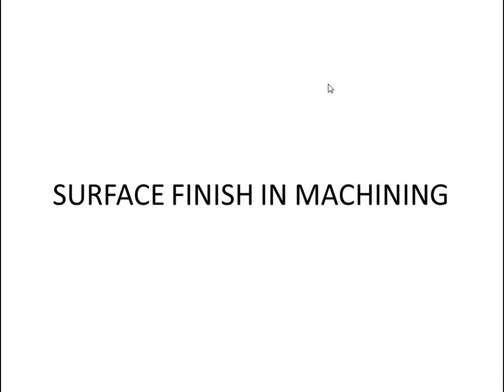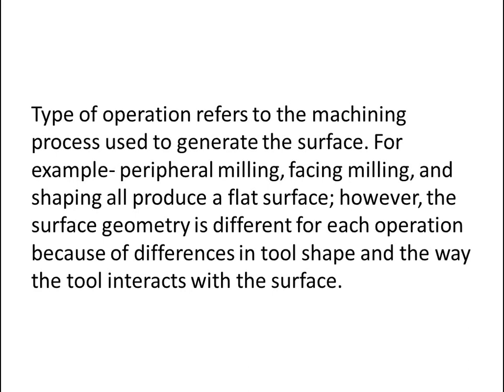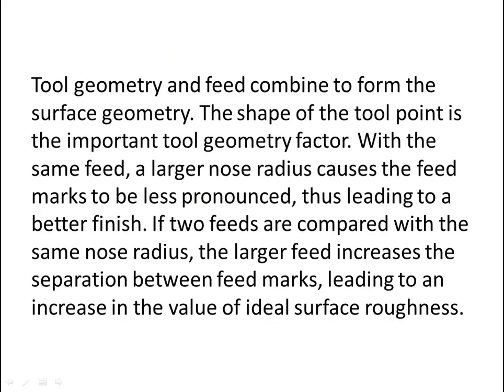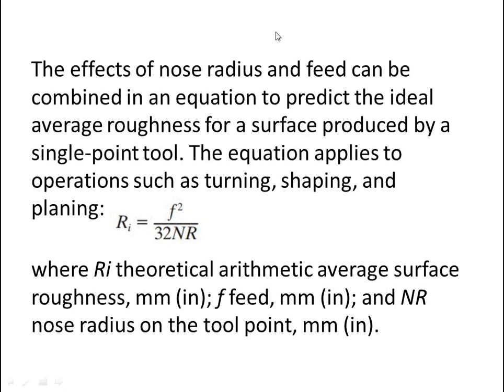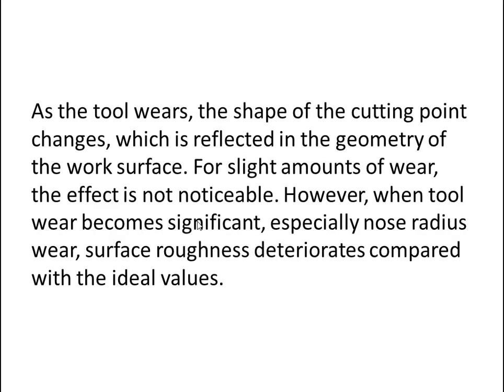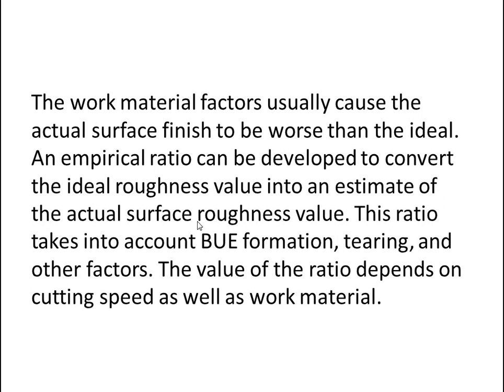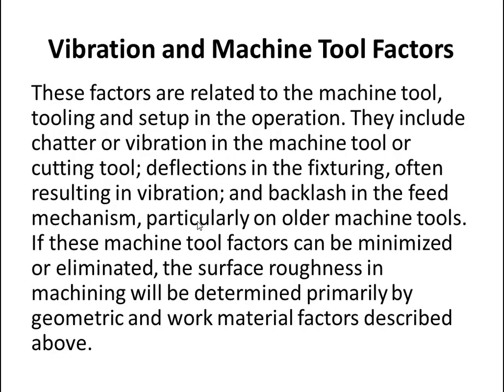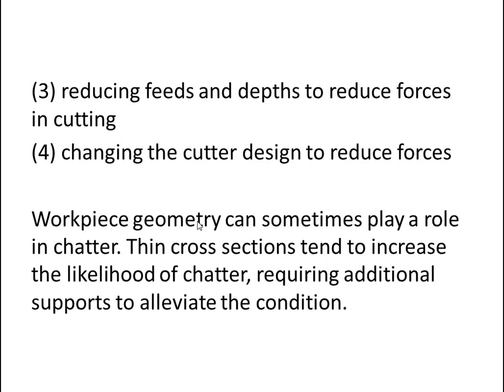Manufacturing Process Tutorial - Surface Finish in Machining